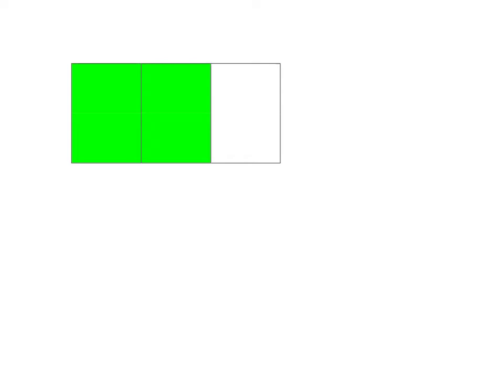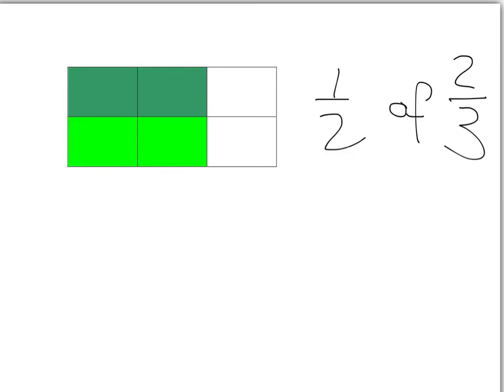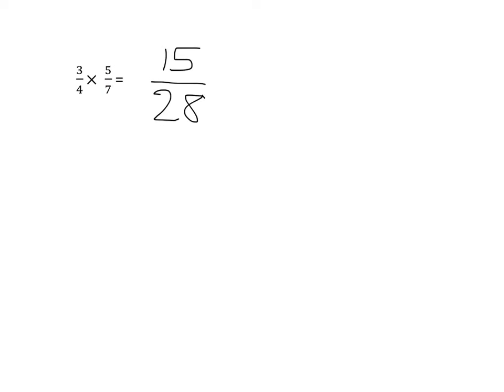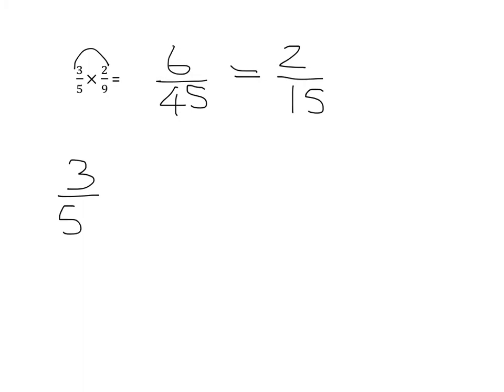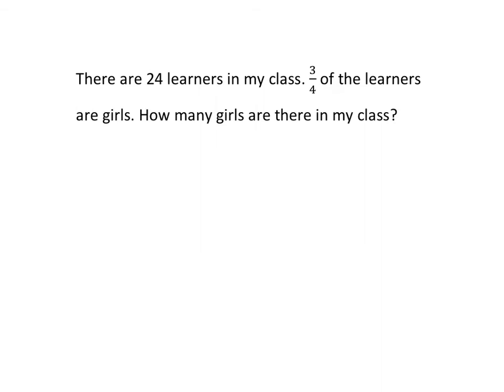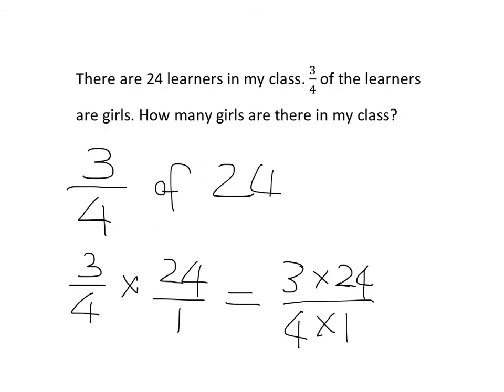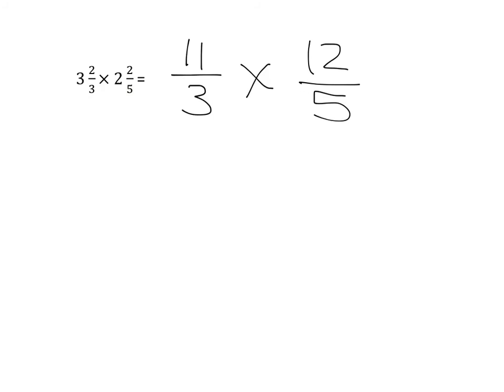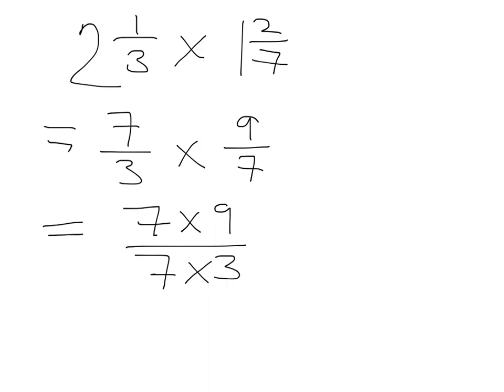Fraction 7.7: Multiplying fractions